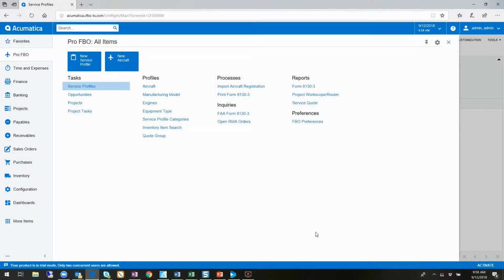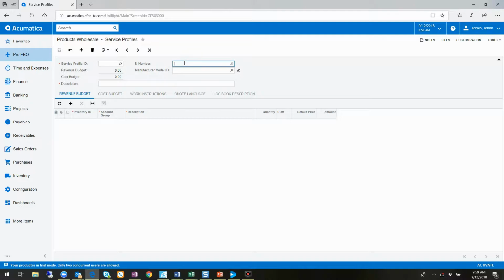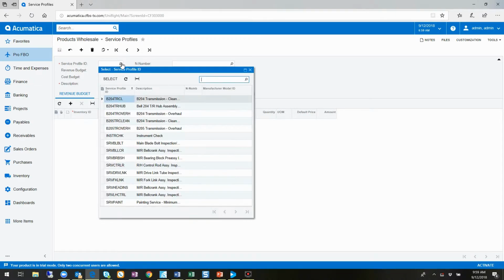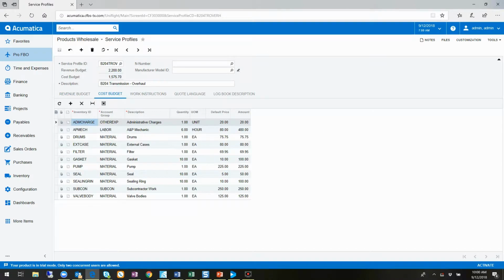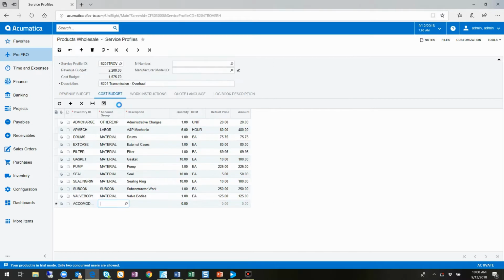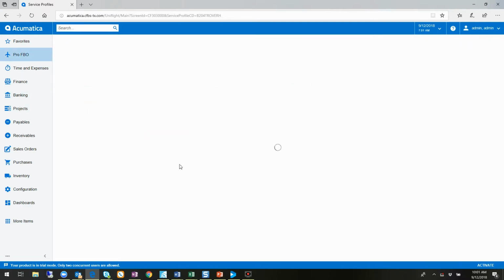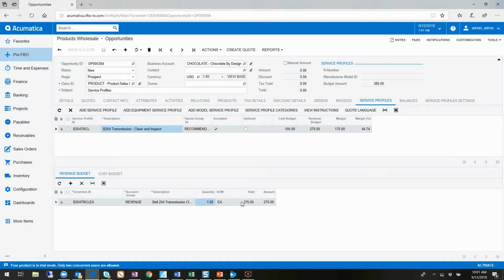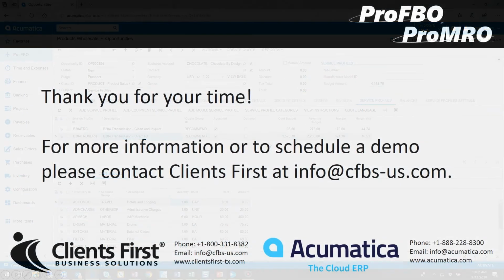ProMRO Service Profile Setups (pt. 1)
MRO quoting and work order creation can be done quickly and accurately with the ProMRO Service Profile module.  ProMRO written for Acumatica has many modules to help the maintenance, repair and overhaul business run faster and better.